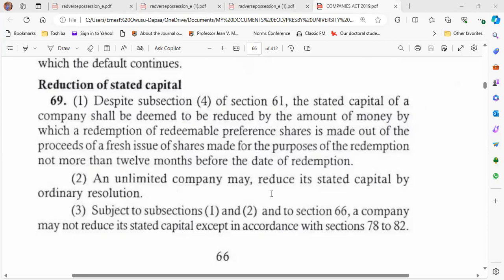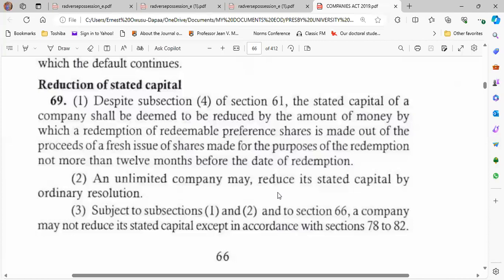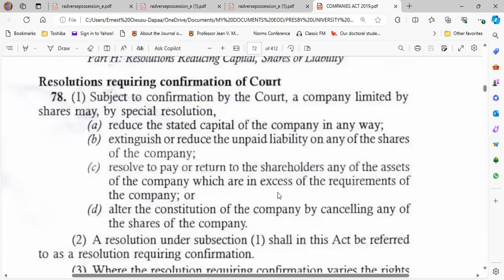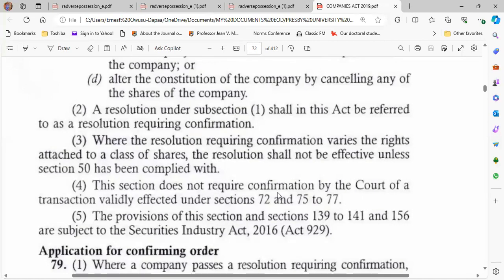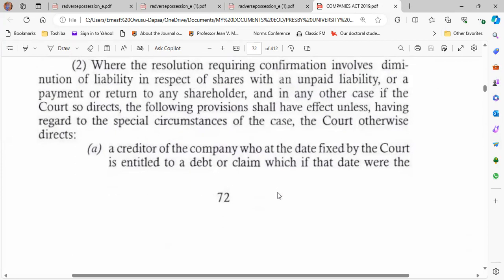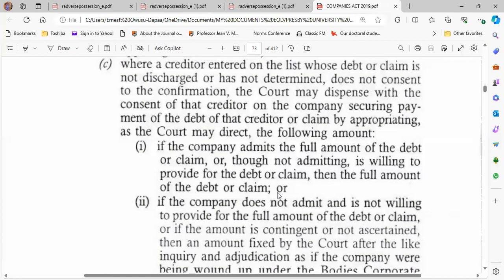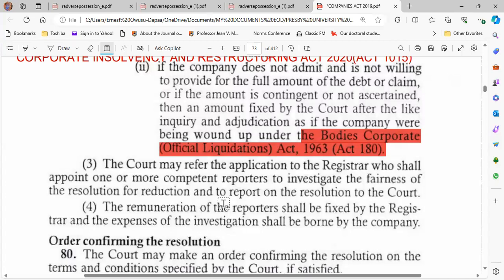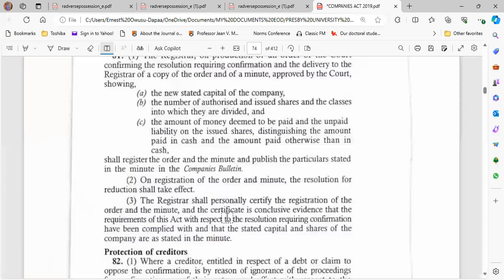COMPANY LAW IN GHANA: Corporate Finance- Shares Part5- Sections 69, 78, and 82 of Companies Act 2019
Reduction of Stated Capital and Resolution requiring court confirmation